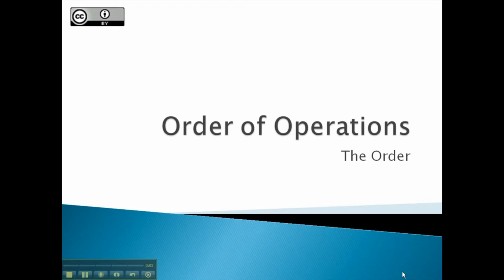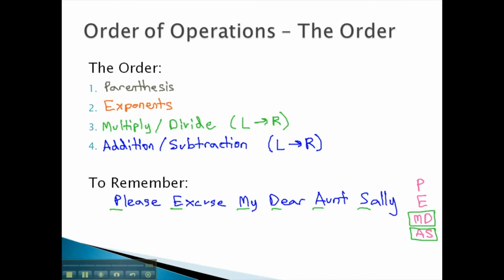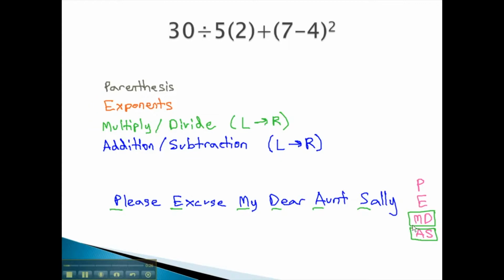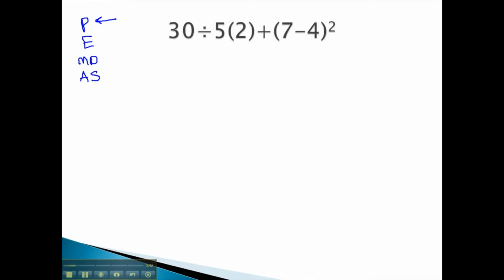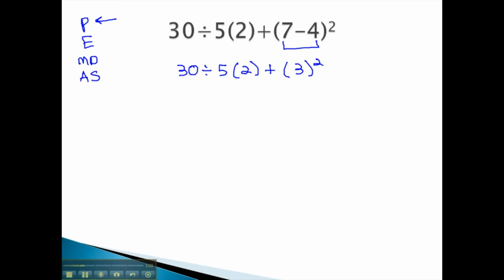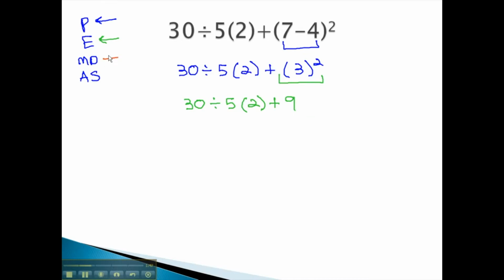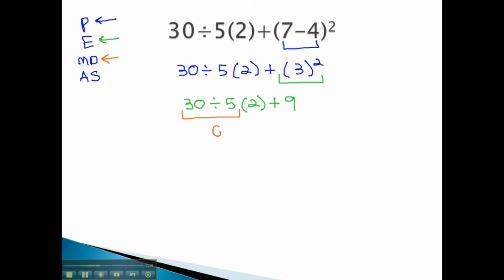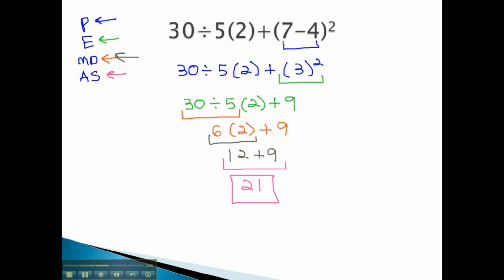How to Use The Order of Operations Using Exponents (With Solved Examples)